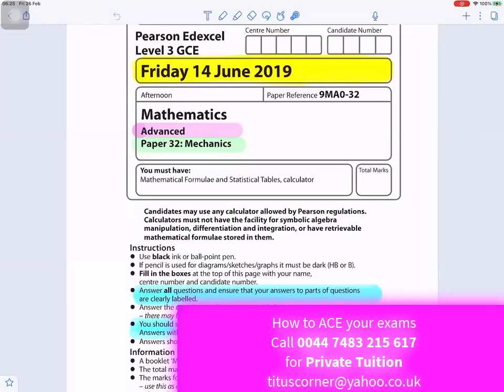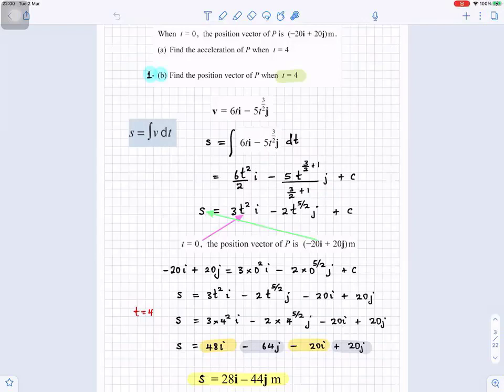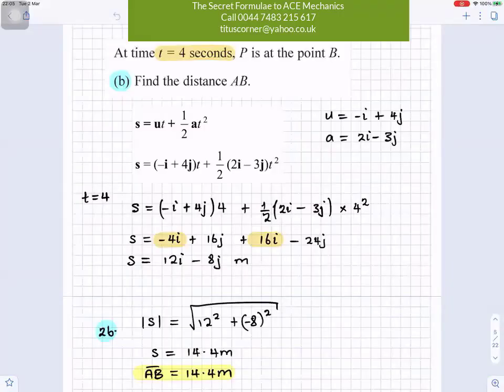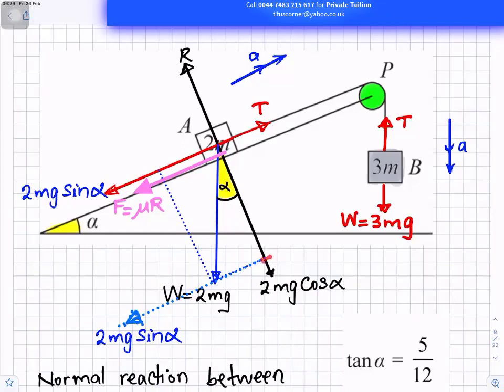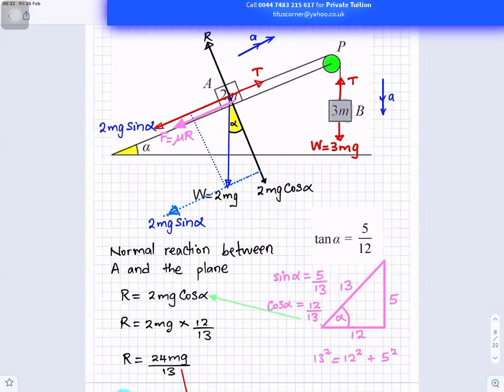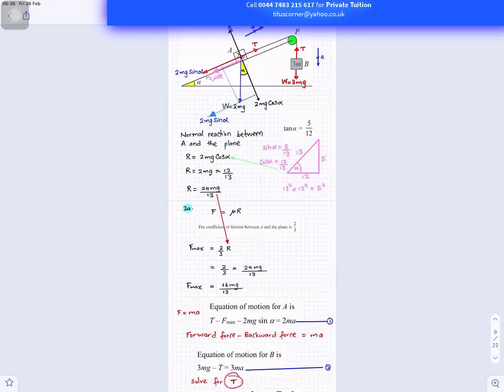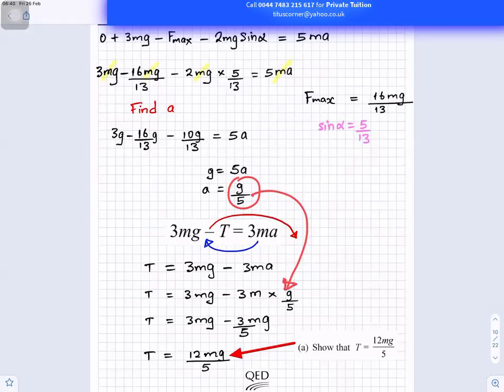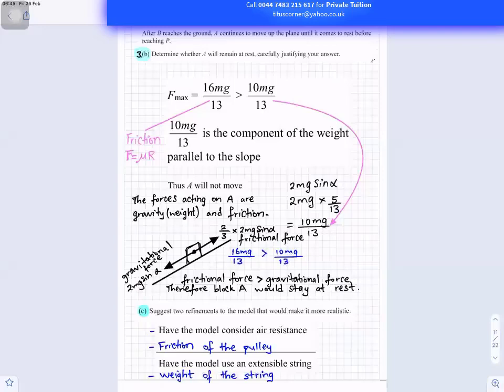Edexcel A-level June 2019 Mechanics Paper 32 walkthrough solutions